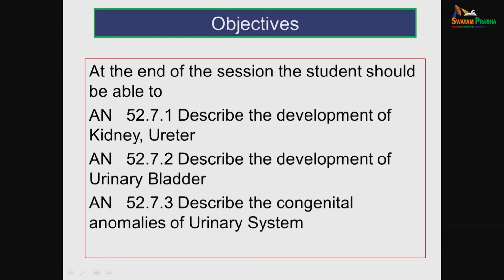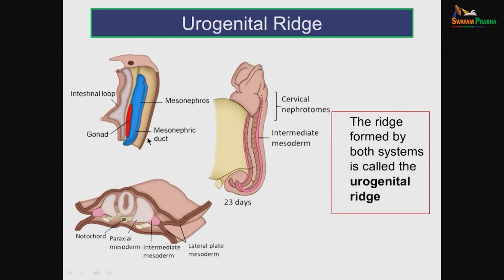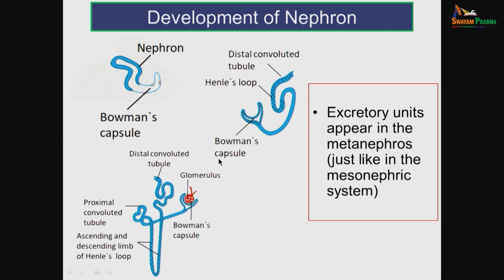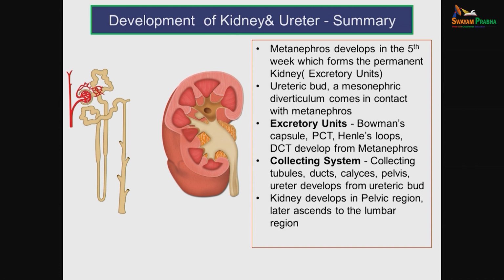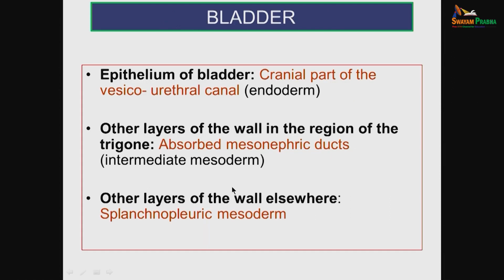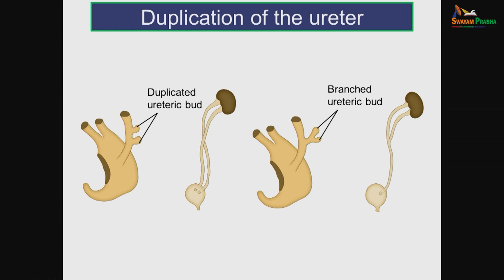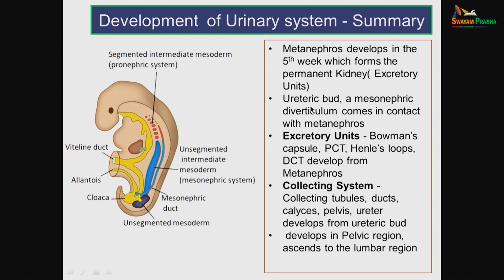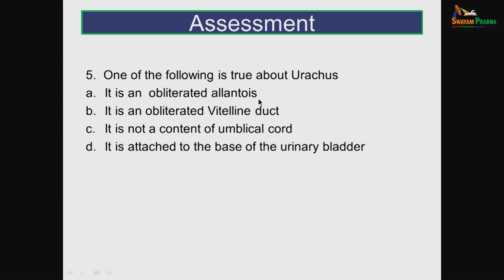Devlopment of urinary system kidney,ureter & bladder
Kidney development, Ureter, Urinary bladder, Clinical case study, Hydronephrosis, Pronephros, Mesonephros, Metanephros, Ureteric bud, Congenital anomalies